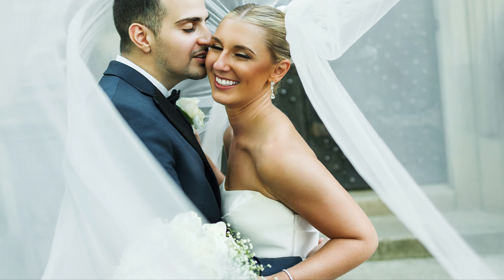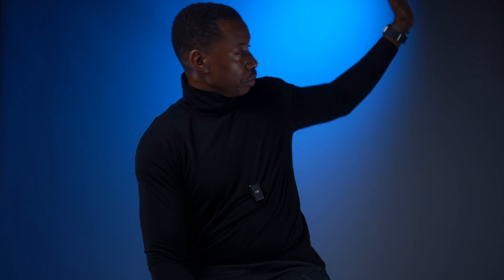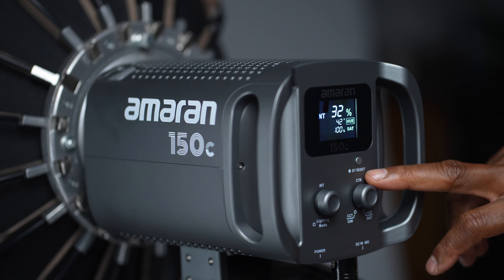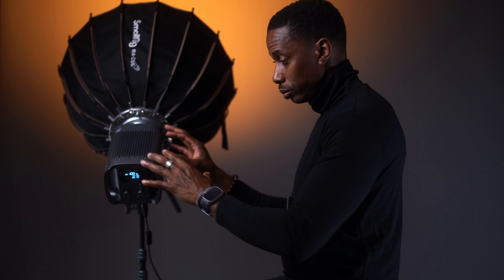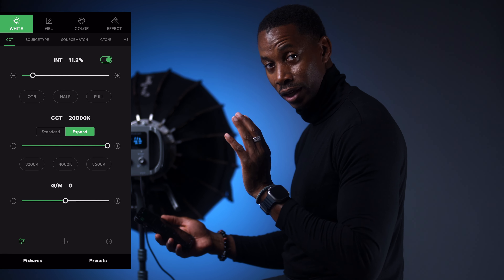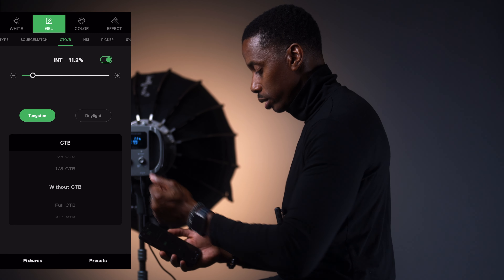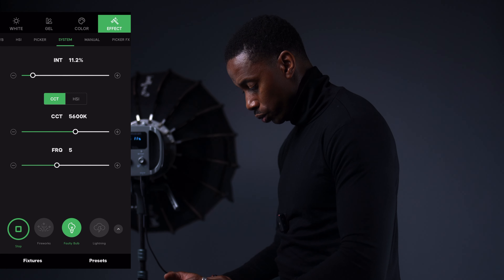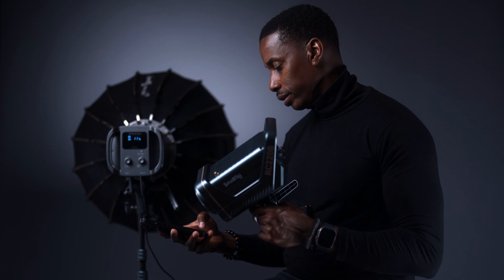The Best RGB LED Lights (and How to Use Them)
In this video, we'll help you decide if the AMARAN 300c and 150c are your best choice for RGB LED lights. Find out all you need to know before making your purchase!

Amaran 150c
Amaran 300c